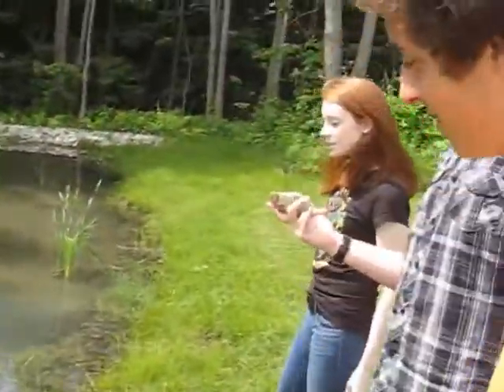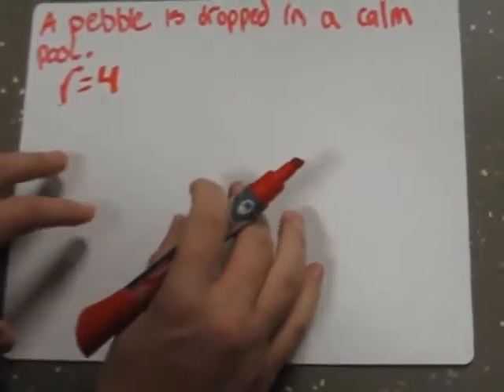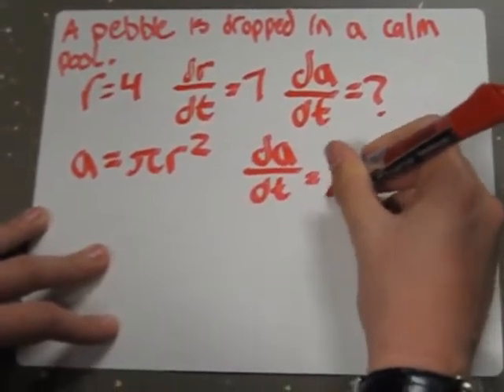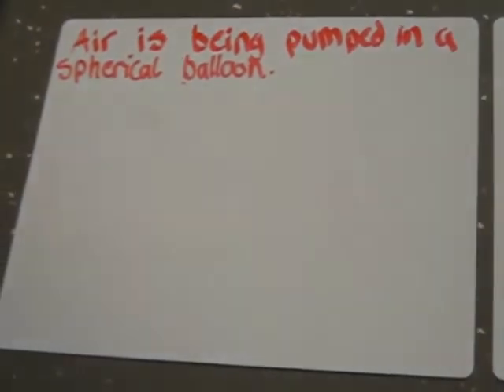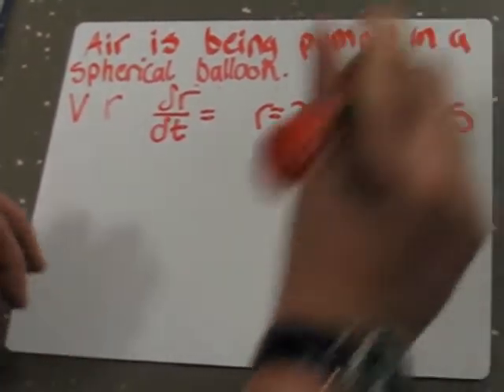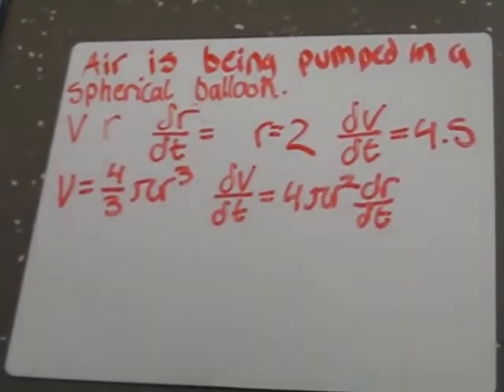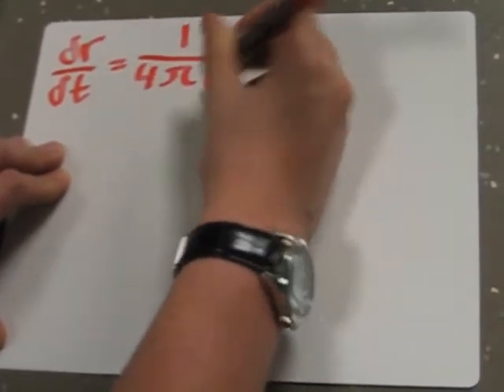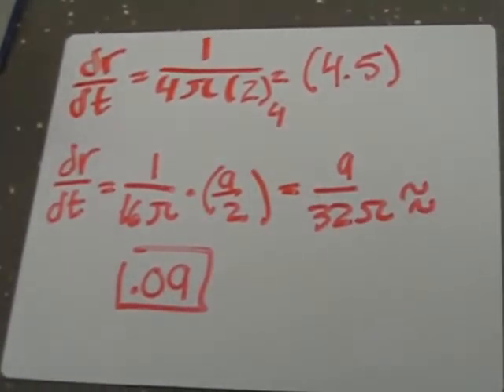Kalculus Kiddos: Related Rates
Don't get related rates? Trouble satisfying the family with your trivial knowledge on advanced calculus formulas? WORRY NO MORE! The Kalculus Kiddos are devoted to making applicable calculus more easy and, more importantly, fun! (No rocks were harmed in the making of this film.)